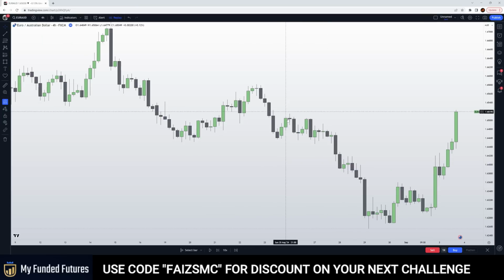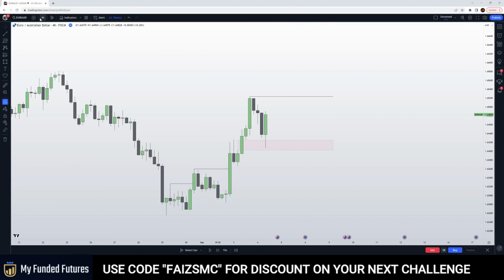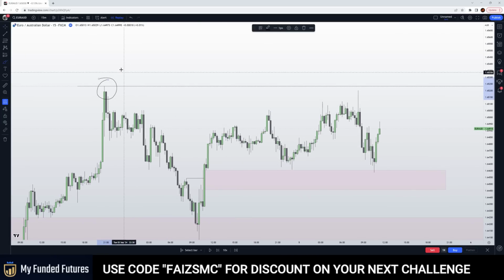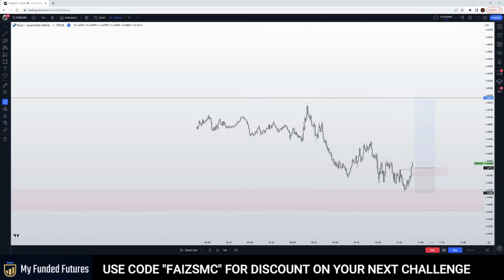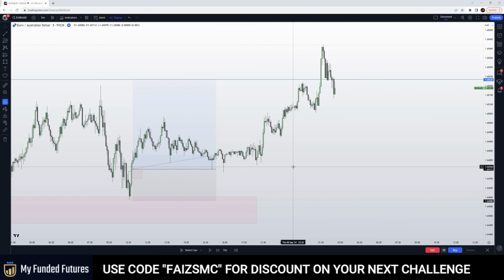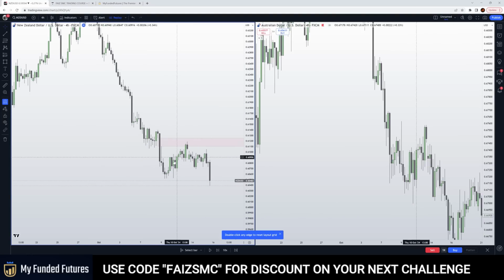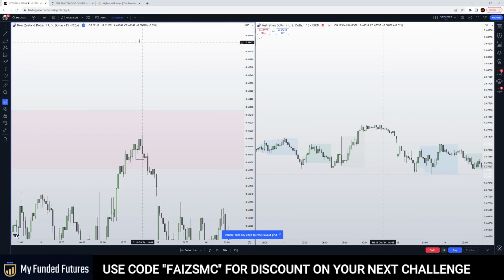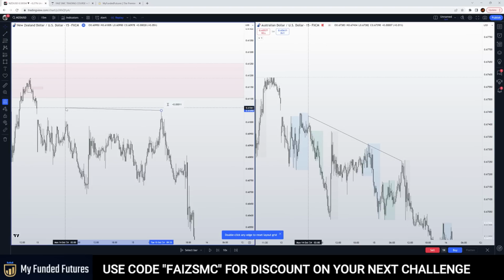Structure + Liquidity = Easy Profit